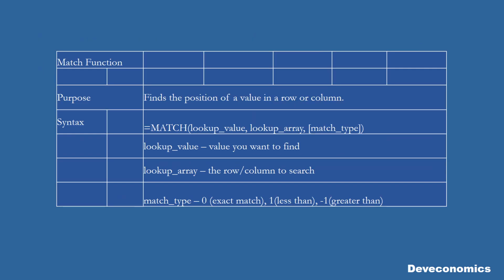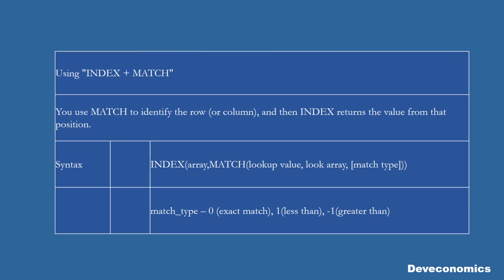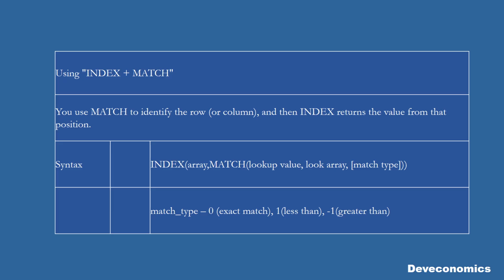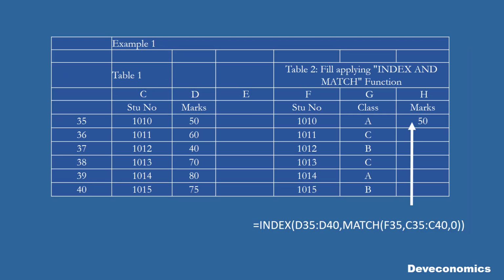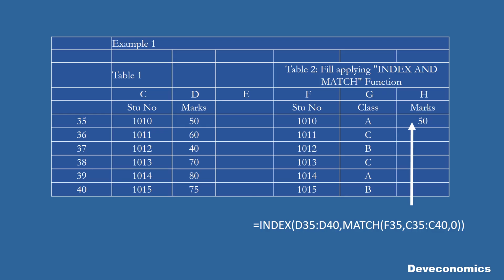INDEX AND MATCH IN MS EXCEL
Use of INDEX+MATCH Function in MS Excel with practical examples and worksheets.